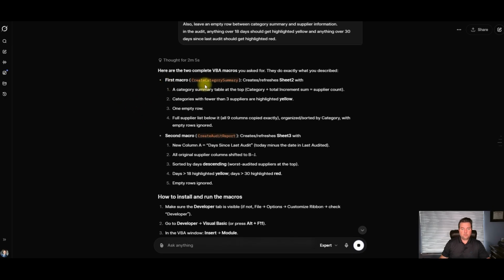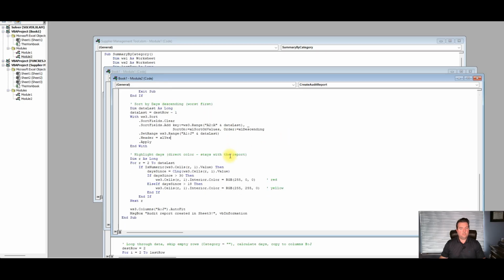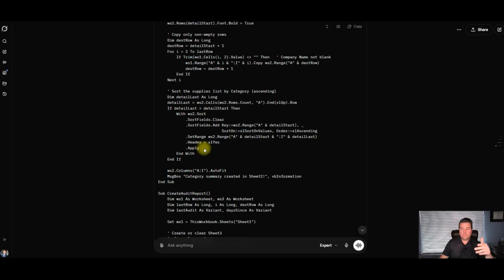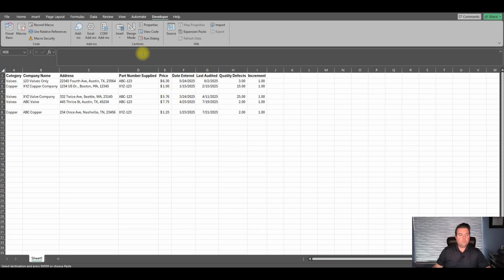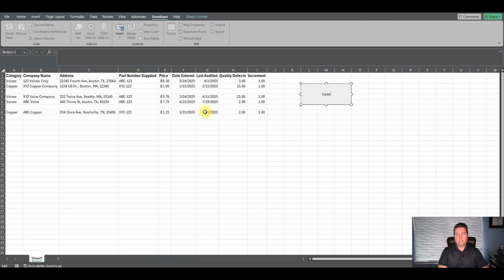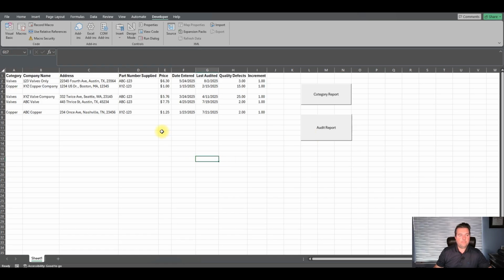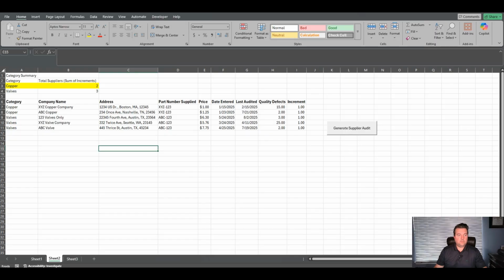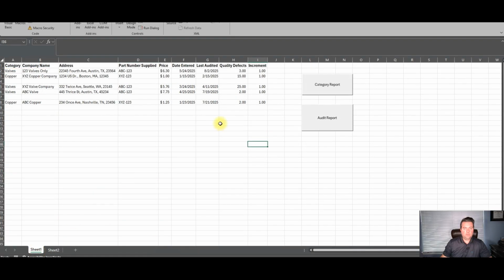Supplier Audit Tool: Rebuilding the Supplier Audit Tool from Scratch with AI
This video is the sixth video in the Supplier Audit Excel tool walkthrough.

This video covers the full rebuild and verification of the supplier audit tool. In this video, we input the AI prompts, analyze the code output, load into Excel, set up the macros and buttons, and run the macros verifying the correct output. I also go into details on how to take tools like this further.